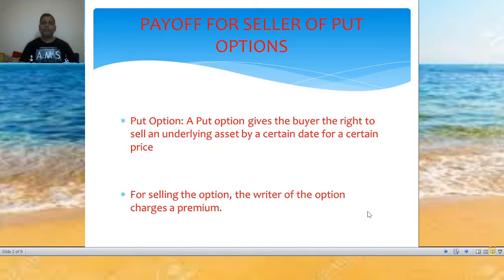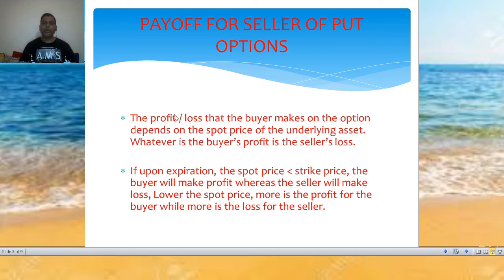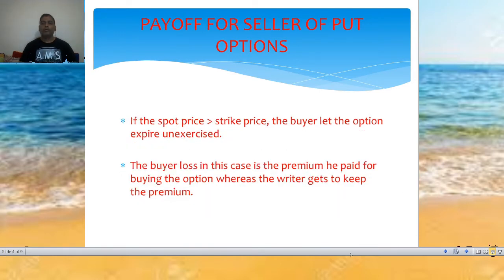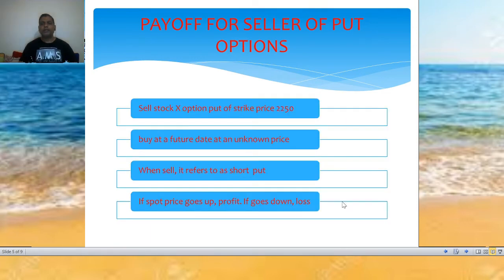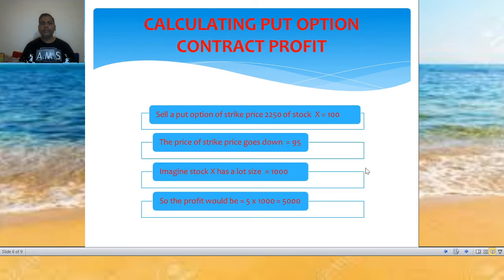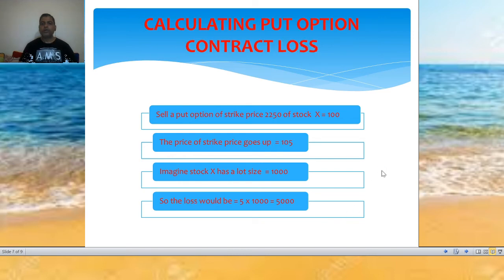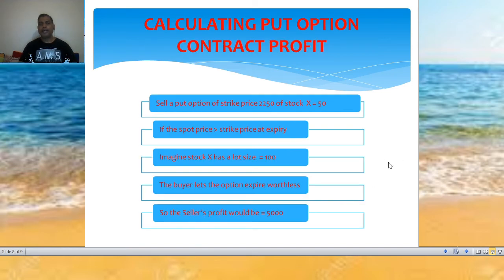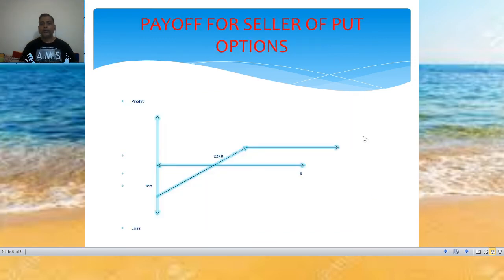How to calculate put option short payoff in stock market in English Session 13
This video tells us about how to calculate profit or loss of short put option
What is a Short Put
A short put refers to when a trader opens an options trade by selling or writing a put option. The trader who buys the put option is long that option, and the trader who wrote that option is short. The writer (short) of the put option receives the premium (option cost), and the profit on the trade is limited to that premium.
Basics of the Short Put
A short put is also known as an uncovered put or a naked put. If an investor writes a put option, that investor is obligated to purchase shares of the underlying stock if the put option buyer exercises the option. The short put holder could also face a substantial loss prior to the buyer exercising, or the option expiring, if the price of the underlying falls below the strike price of the short put option.
Short Put Mechanics
A short put occurs if a trade is opened by selling a put. For this action, the writer (seller) receives a premium for writing an option. The writer's profit on the option is limited to that premium received.
Initiating an option trade to open a position by selling a put is different than buying an option and then selling it. In the latter, the sell order is used to close a position and lock in a profit or loss. In the former, the sell (writing) is opening the put position.
If a trader initiates a short put, they likely believe the price of the underlying will stay above the strike price of the written put. If the price of the underlying stays above the strike price of the put option, the option will expire worthless and the writer gets to keep the premium. If the price of the underlying falls below the strike price, the writer faces potential losses.
Some traders use a short put to buy the underlying security. For example, assume you want to buy a stock at $25, but it currently trades at $27. Selling a put option with a strike of $25 means if the price falls below $25 you will be required to buy that stock at $25, which you wanted to do anyway. The benefit is that you received a premium for writing the option. If you received a $1 premium for writing the option, then you have effectively reduced your purchase price to $24. If the price of the underlying doesn't drop below $25, you still keep the $1 premium.
Risk
The profit on a short put is limited to the premium received, but the risk can be significant. When writing a put, the writer is required to buy the underlying at the strike price. If the price of the underlying falls below the strike price, the put writer could face a significant loss. For example, if the put strike price is $25, and price of the underlying falls to $20, the put writer is facing a loss of $5 per share (less the premium received). They can close out the option trade (buy an option to offset the short) to realize the loss, or let the option expire which will cause the option to be exercised and the put writer will own the underlying at $25.
If the option is exercised and the writer needs to buy the shares, this will require an additional cash outlay. In this case, for every short put contract the trader will need to buy $2,500 worth of stock ($25 x 100 shares).
KEY TAKEAWAYS
A short put is when a trader sells or writes a put option on a security.
The idea behind the short put is to profit from an increase in the stock's price by collecting the premium associated with a sale in a short put. Consequently a decline in price will incur losses for the option writer.
Short Put Example
Assume an investor is bullish on hypothetical stock XYZ Corporation, which is currently trading at $30 per share. The investor believes the stock will steadily rise to $40 over the next several months. The trader could simply buy shares, but this requires $3,000 in capital to buy 100 shares. Writing a put option generates income immediately, but could create a loss later on (as could buying shares).

The investor writes one put option with a strike price of $32.50, expiring in three months, for $5.50. Therefore, the maximum gain is limited to $550 ($5.50 x 100 shares). The maximum loss is $2,700, or ($32.50 - $5.50) x 100 shares. The maximum loss occurs if the underlying falls to zero and the put writer needs to still buy the shares at $32.50. The loss is partially offset by the premium received